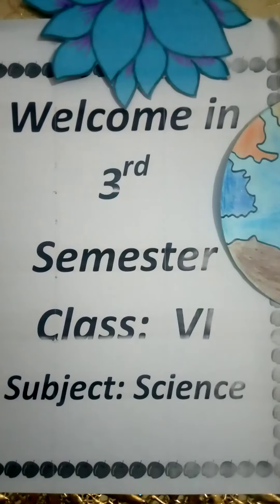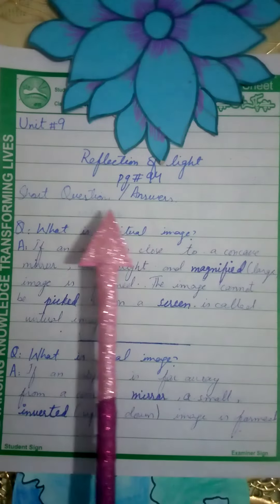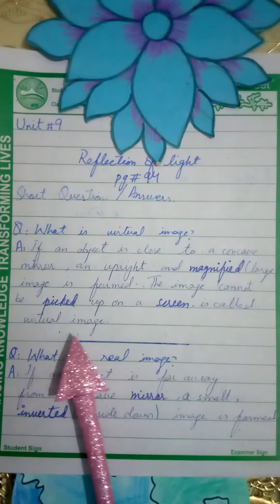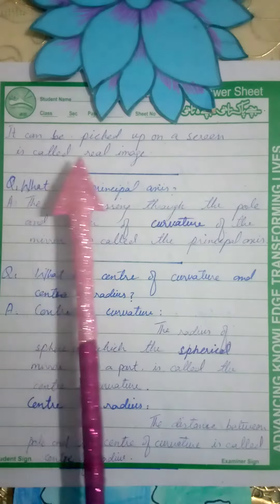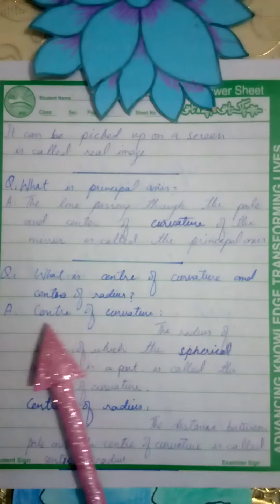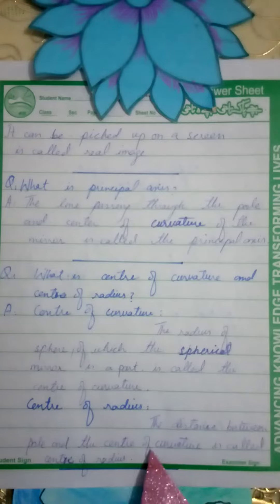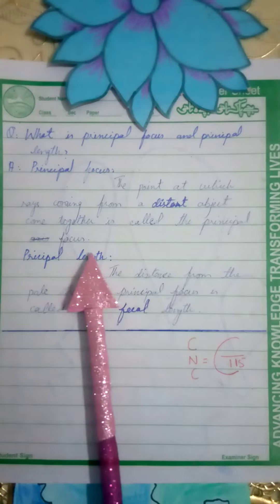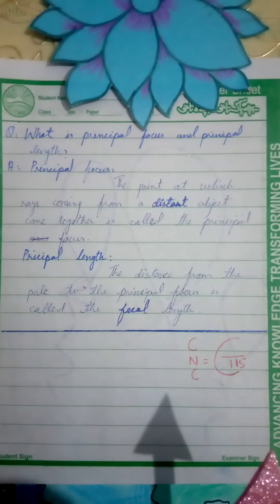3rd Semester#Science# Class vi# 5th day lecture assign by lasanian teacher